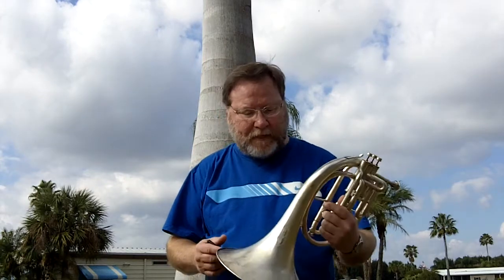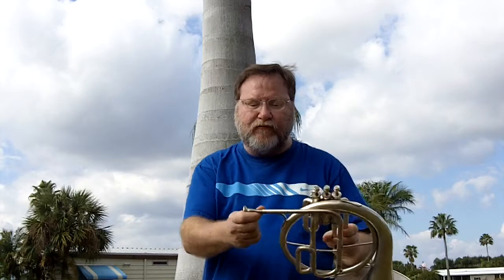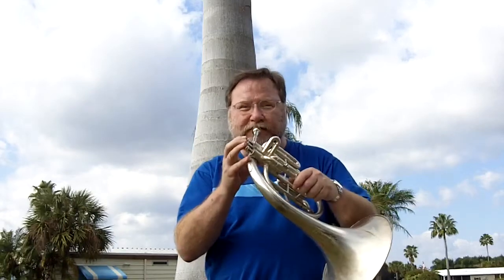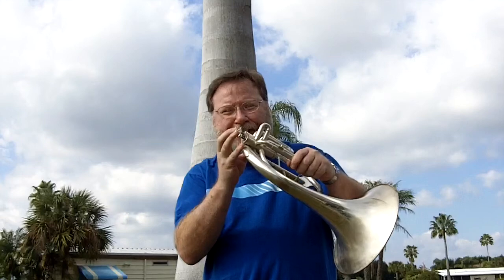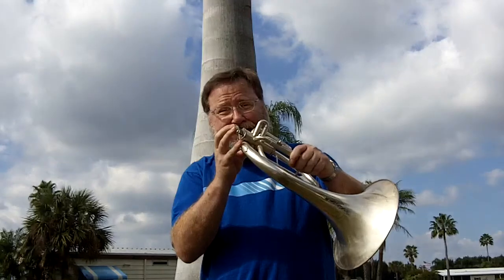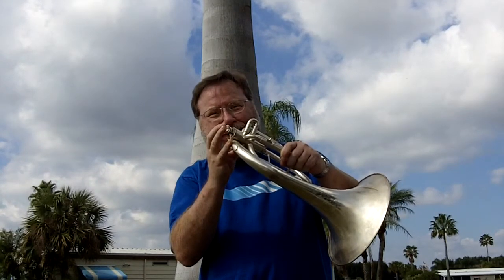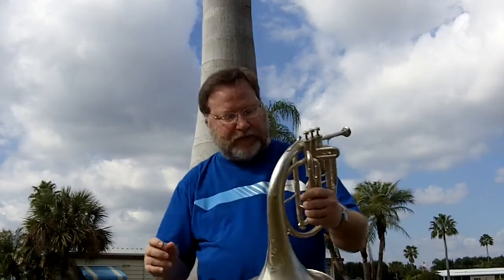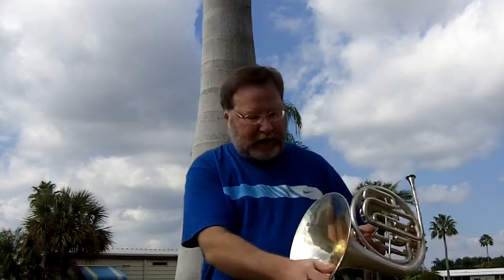192x Silver Conn Cavalier Mellophone Mpc Case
Conn Cavalier Mello 1920s(?) serial number 56542.  This is a new listing, not a relist.  Video to come.  This horn has been de-dented of all major dents, re-plated in worn areas and restored with new springs, felts and corks.  There are some dings here and there from the dent work.  These should be easy for the owner to remove.  The compression is very good, valves are fast and near noiseless, and plating is 80-90%.  It has been steam cleaned and lubricated.  The Eb crook may be removed to make an F horn.  It plays very well either way with excellent range and feel.  I have included the deep-coned 2010 Wolfe mouthpiece.  With this, be prepared to imitate a French Horn and even a Saxophone (which the mello sometimes replaces in jazz bands).  Lip slurs, trills and sound effects are easy with the Cavalier / Wolfe combo.  The case is very sturdy with expected wear inside and out.  Inside, the felt is still very good.  The leather strap is complete and all hinges and clasps work fine.  This horn is a 'player,' yet beautiful and important for any collection.  Note - this classic horn is nearly 90 years old.  Though it plays well, it is not a new horn.  It may require 'classic horn' lubricants from time to time, like Hetman 3. Please check my feedback!  Flat rate shipping $25. USA only.